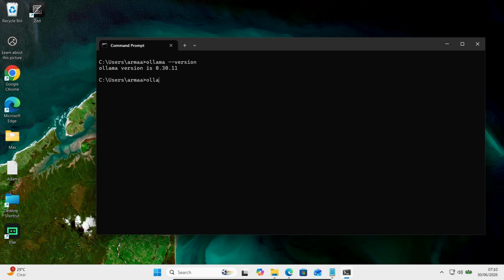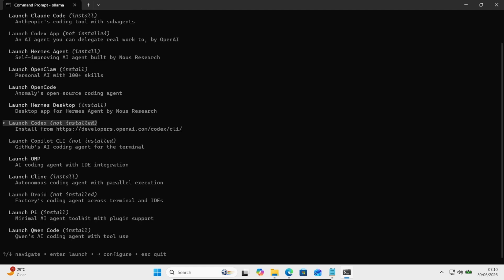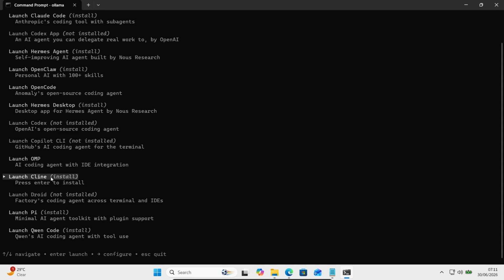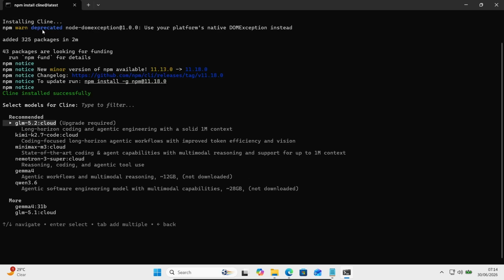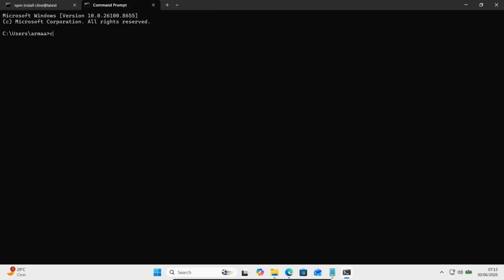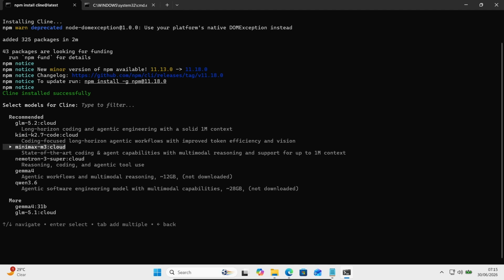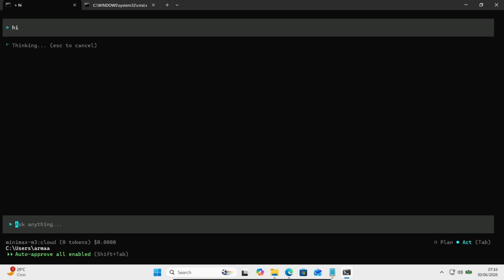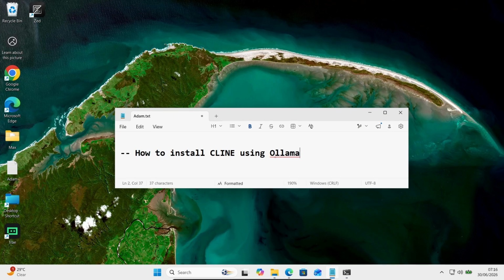How to install Cline using Ollama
install cline cli windows
How to install Cline in VS Code
Cline download windows
Npm install Cline
Npm Cline
Install cline Kanban
Cline CLI GitHub
Uninstall Cline CLI
Cline CLI version